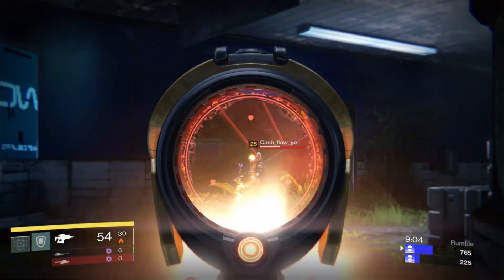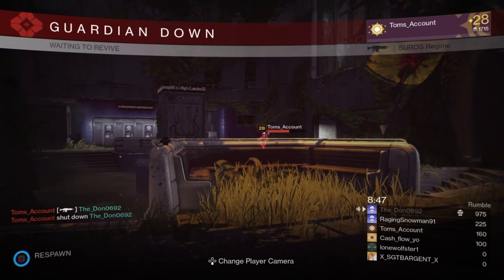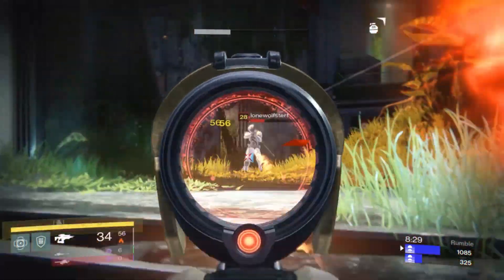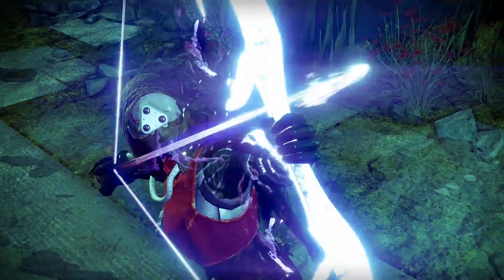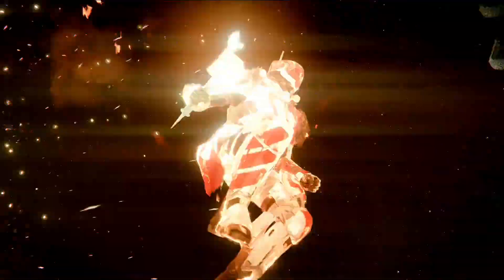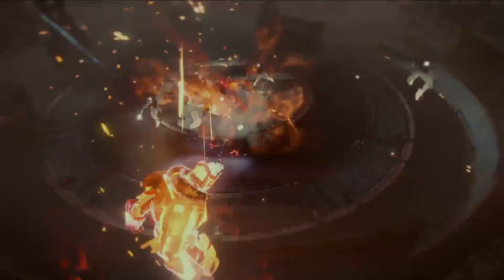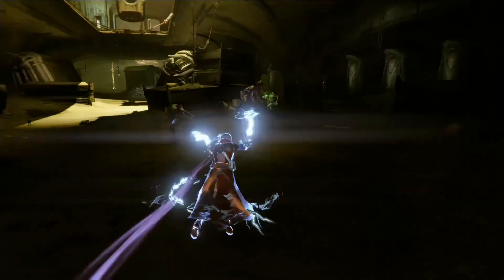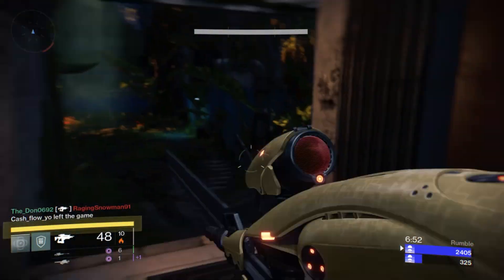Destiny - The Taken King DLC - All 3 New Guardian Supers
Hey Guys, Hunter Nightstalker Super: Shadownshot, Titan Sunbreaker Super: Hammer of Sol, Warlock Stormcaller Super: Stormtrance. Hope you enjoy. Wombat

In the video today we look at each of the new supers which are coming to the new subclasses for each guardian. They are all really amazing and I actually cant wait to get my hands on them and try them all out.

I post my videos on here and well as other random stuff and occasionally memes

Every so often I will stream my games here. Internet can be a struggle sometimes so its only ever once in a blue moon.

I tweet about random stuff, I also post when I put up a video and when im streaming so it’s a good place to see what im up to.

I don’t post on Instagram super often but when I do its just my day to day life and occasionally youtube stuff.

A Little Bit About Me:
Hi Guys, I’m a 22 year old Aussie and I’ve been doing youtube stuff for about 3 years now. I grew up on a farm just outside a tiny town in the country. I played sport all my life although im pretty injury prone and struggle to get up and about for a season these days. I love watching pretty much any sport but have a real soft spot for Cricket and Aussie Rules Football. The reason I started making videos and putting them on YouTube was because of guys like KYRSpeedy, Jahova and Vanoss. I loved their videos and was super entertained by them and I thought, hey why cant I do that. Hopefully one day someone can say that I inspired them to start making videos. I also have a beard (currently) and enjoy eating pizza (a lot).

A Little bit About My Channel:
The videos and content on my channel will largely reflect the games that I am playing. There has been a bunch of Destiny content on my channel lately because I play a lot of Destiny. Other games im playing at the moment include Call Of Duty: Advanced Warfare, Dragon Age: Inquisition, Warframe and Far Cry 4. In the past I have posted videos from games such as Infamous: Second Son, Trials Fusion, Assassins Creed Unity, Shadow Of Mordor, Previous Call Of Duties, Indie Games like Stick It To The Man and also some Nintendo 64 games like Perfect Dark and Star fox 64. In terms of the variety of videos that will be on my channel there isn’t much that I wont do. Commentaries, montages, funny moments, trolling, fails, good gameplays, guides, how tos and pretty much any other style of video you can think of has and probably will again feature on my channel.